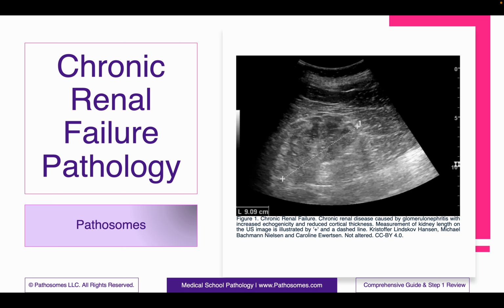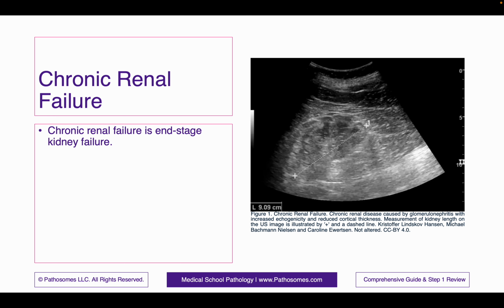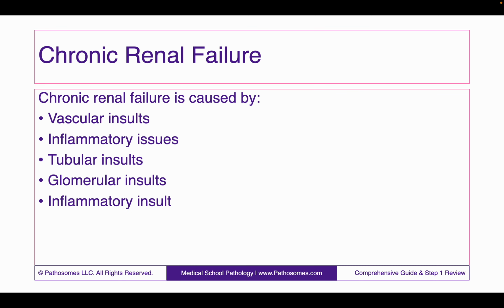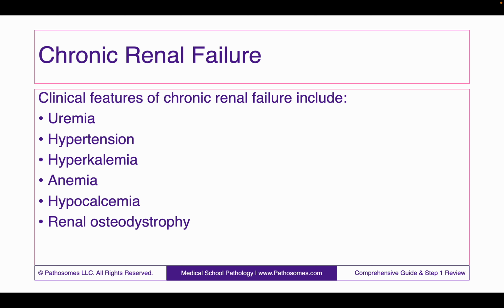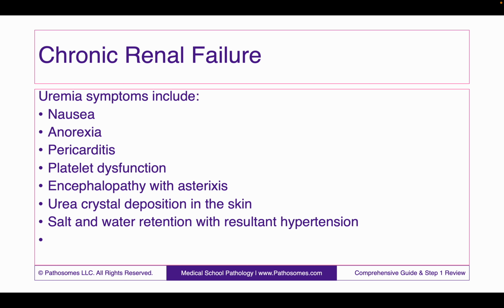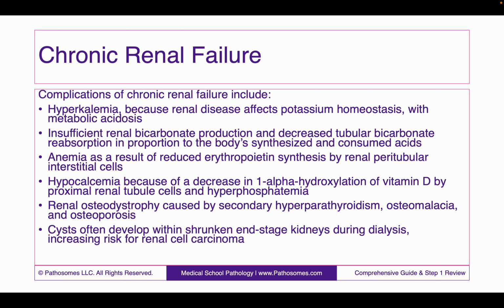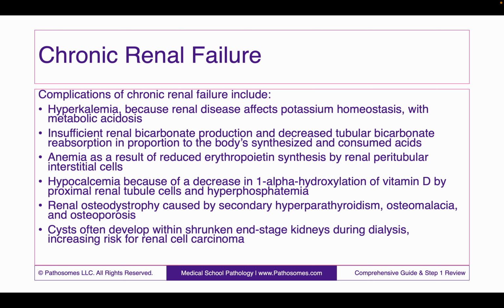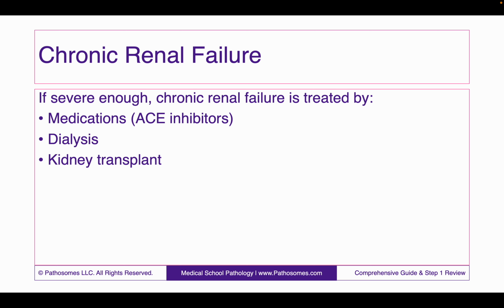Chronic Renal Failure Pathology | Comprehensive Guide & Step 1 Review | Pathology Step 1 USMLE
This video provides a comprehensive guide to Chronic Renal Failure Pathology, a crucial topic for medical students and USMLE Step 1 review.

It defines chronic renal failure as end-stage kidney failure [1:00] and outlines its common causes, including hypertension, diabetes mellitus, and glomerular disease [1:45].

The presentation details key clinical features of chronic renal failure, such as uremia, hypertension, hyperkalemia, anemia, and hypocalcemia, as well as renal osteodystrophy [1:59].

It explains the pathology behind these symptoms, for example, uremia due to increased nitrogenous waste [2:21], and anemia from reduced erythropoietin synthesis [3:32].

The video also discusses potential complications and treatment options, including medications like ACE inhibitors, dialysis, and kidney transplant [4:10].

This is a resource for understanding the pathology and clinical aspects of chronic renal failure.